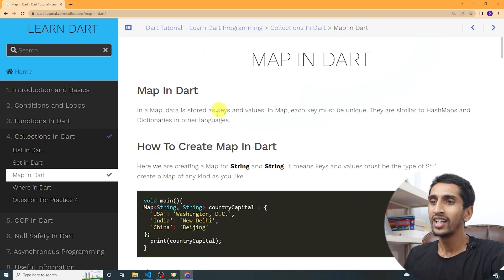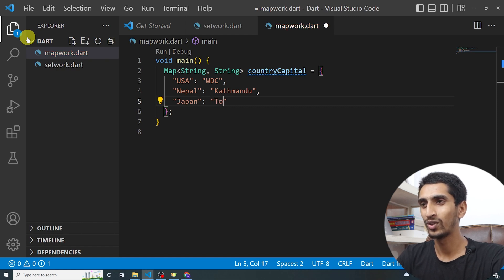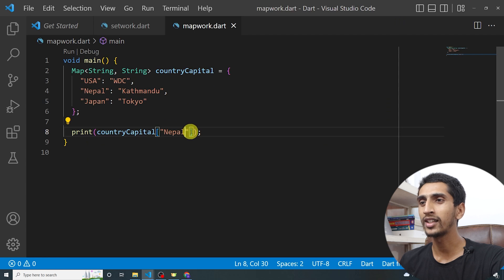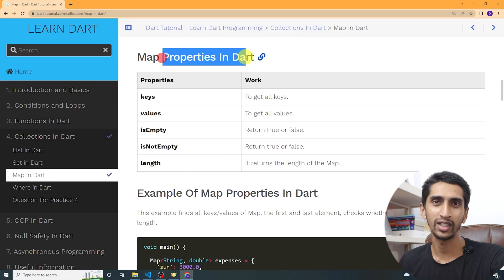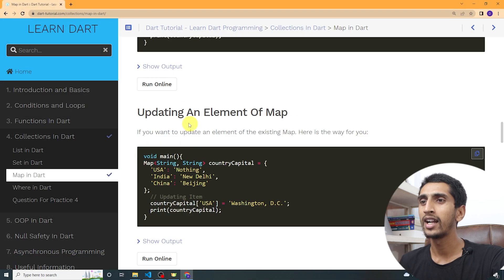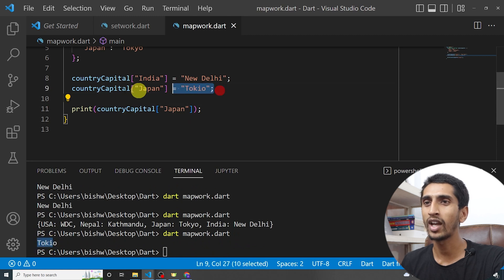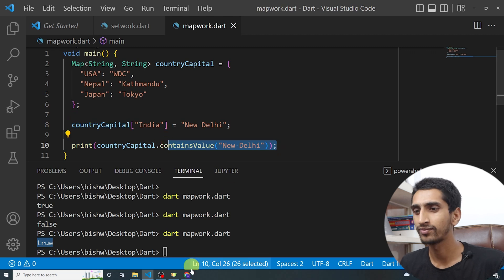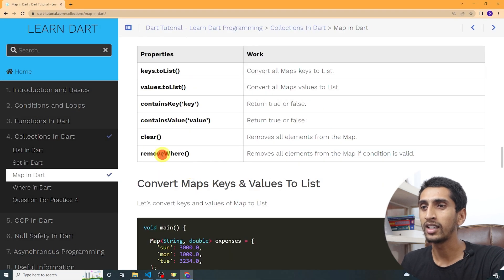Map In Dart - Learn Dart Programming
This video covers detail information about map in dart. You will learn about map properties, methods with examples.

Timestamp For Video:
00:00 - 02:49 Introduction to Map In Dart
02:49 - 06:48 Map Properties In Dart
06:48 - 13:29 Map Methods In Dart
13:29 - 13:50 Conclusion